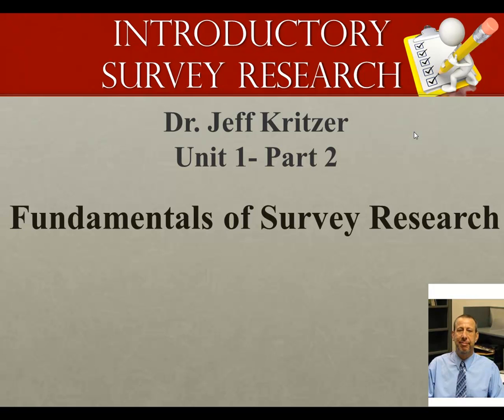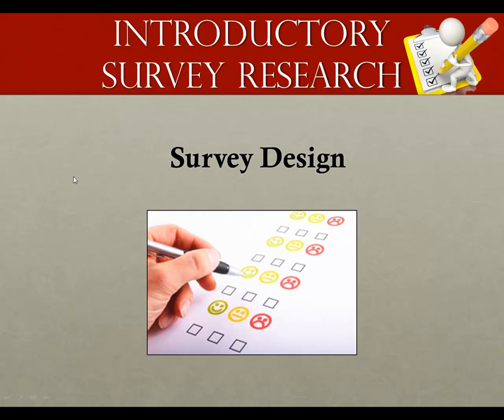LERN-Intro Survey-Unit 1-Part 2